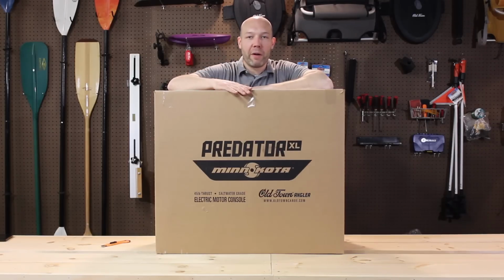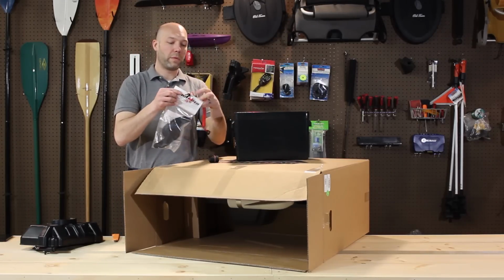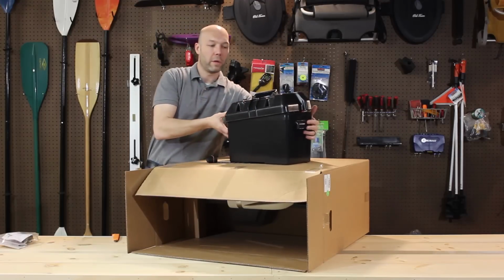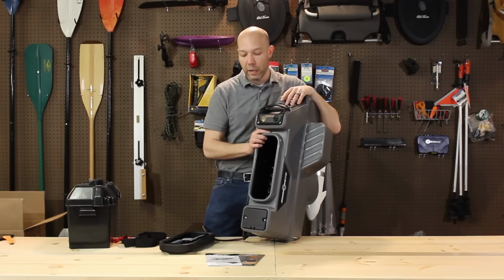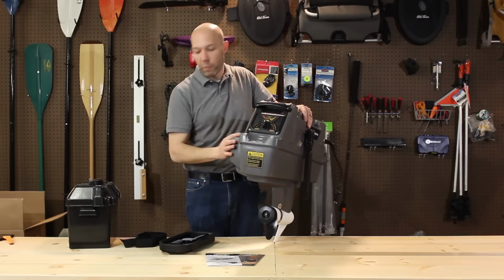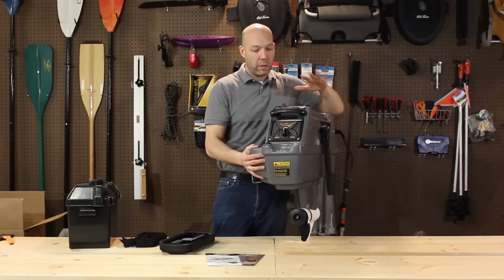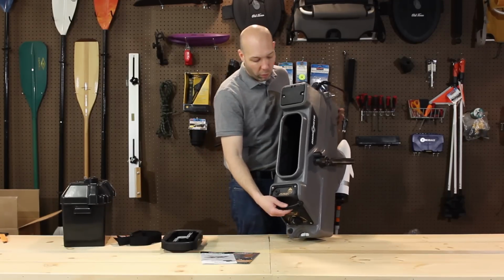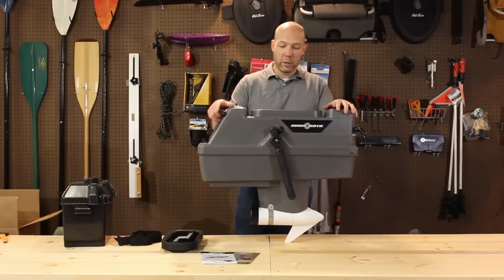Predator MK Motor Console Unboxing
Predator MK (formerly know as the XL Minn Kota)

Complete hands-free navigation and trolling with 45 lbs of variable thrust. With forward and reverse, Predator's saltwater grade power console delivers and keeps you on the fish all day.

LENGTH 29"
HEIGHT 25"
WIDTH 12"

Complete hands-free navigation and trolling
Steerable forward and reverse
Saltwater grade with anodized/zinc-coated metals
A full 45lbs of thrust with variable speed control
Stealth quiet
Digital maximizer for full day motoring
Quick-stand to avoid water hazards and debris
Dual kill-switches for safety
LED charge indicator
USB charge ports
Sonar mounting plate, battery/cable storage
Storage compartment